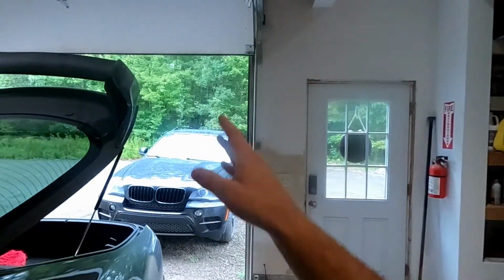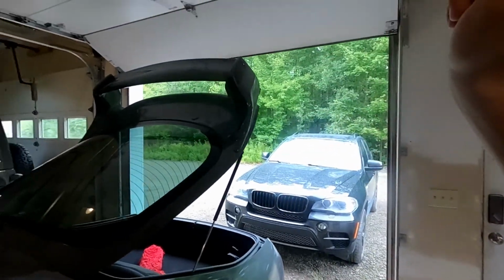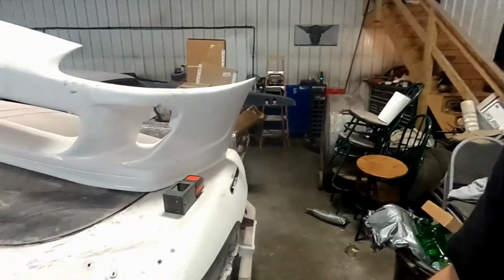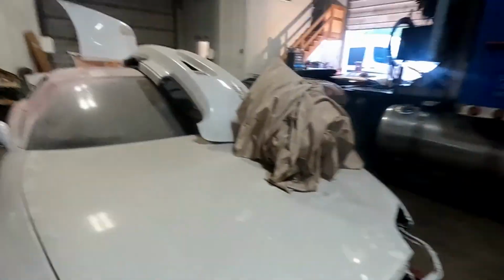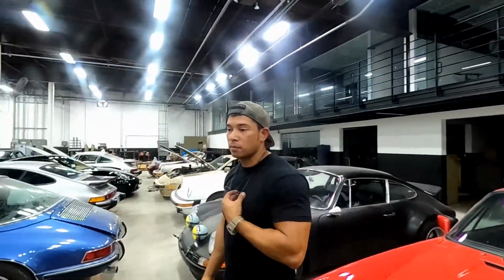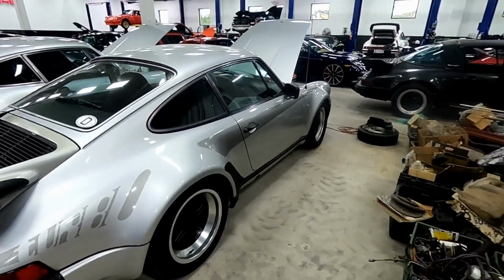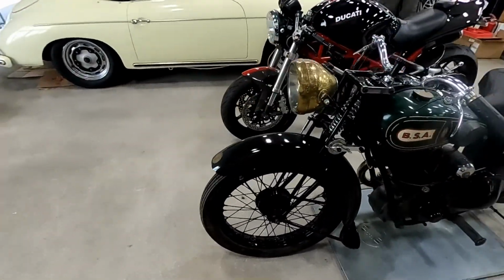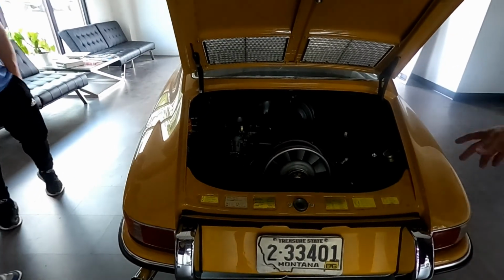JDM TT SUPRA UPDATE AND PORSCHE HEAVEN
Over flow tank: @1UP_FABRICATION

Catch can: @FREEDENGINEERING

Camera: Go Pro Max
Editor: Corel